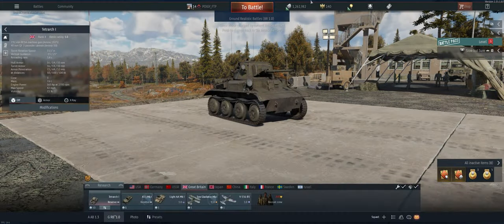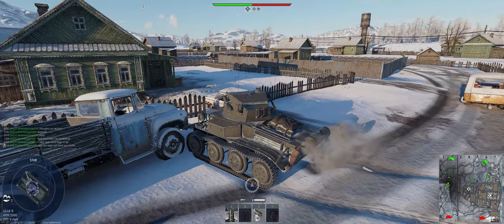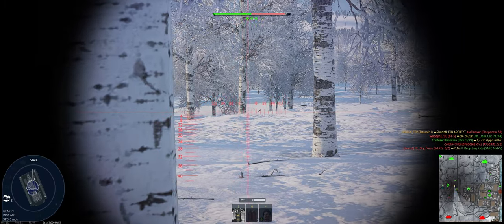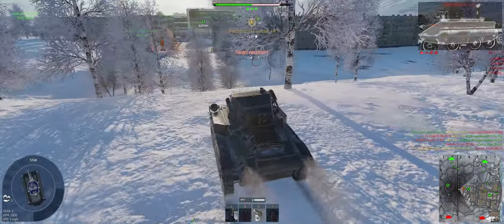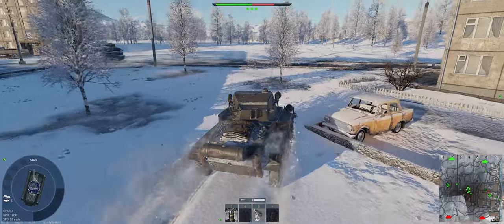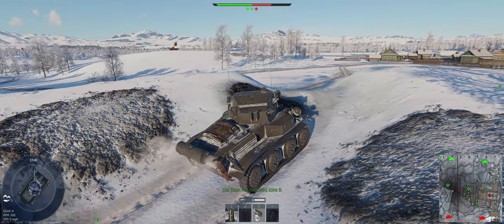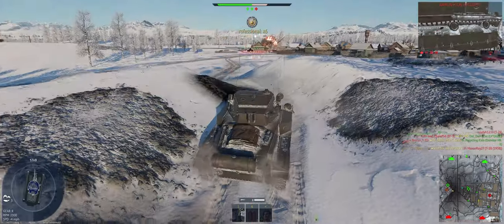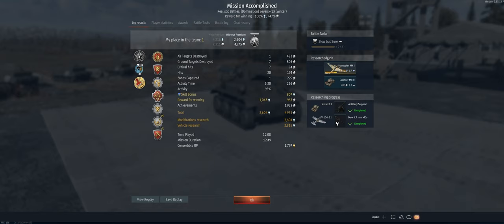Tetrarch I - Ground Realistic - War Thunder - Free to Play - Tutorial 1